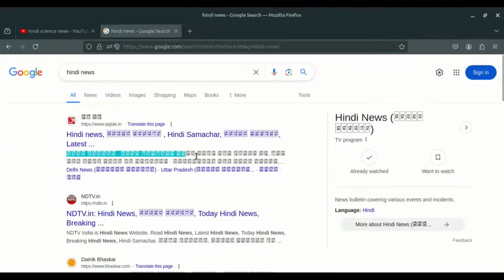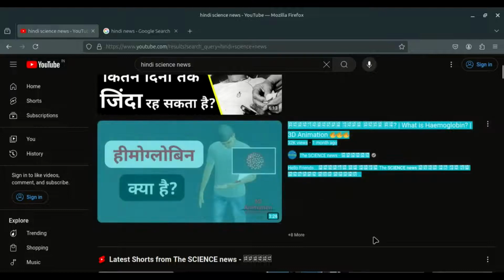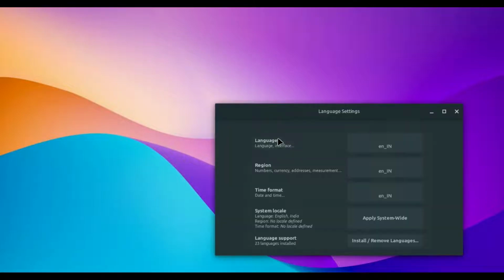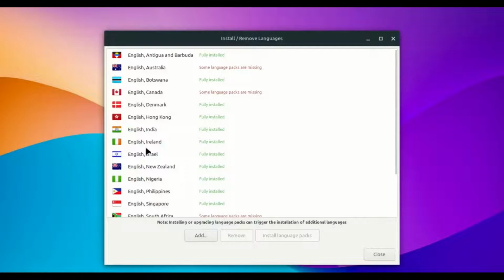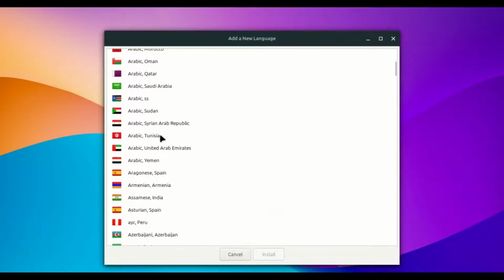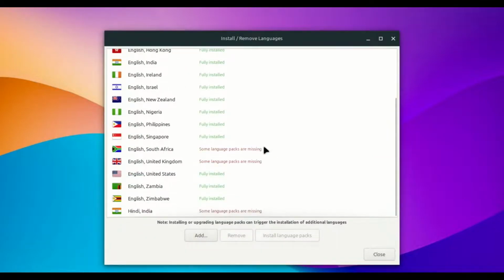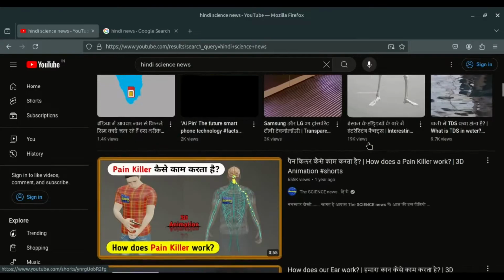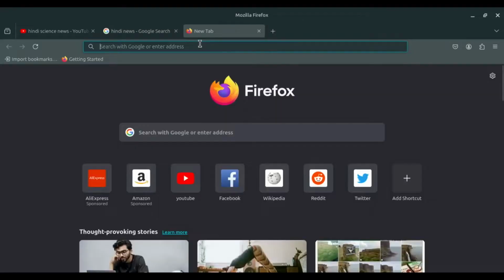Fix Missing Hindi Fonts in Linux Mint 22 Wilma Beta | Enable Hindi Typing & Display Support Easily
Namaste Linux users!
If you're facing issues with Hindi font rendering or typing support in Linux Mint 22 Wilma Beta, this step-by-step tutorial is for you!

In this video, I’ll walk you through the complete process of:
✅ Installing Hindi language support and fonts
✅ Enabling Hindi keyboard input
✅ Fixing broken or missing font rendering in Firefox and system UI
✅ Seamlessly switching between English and Hindi typing

Whether you’re a native Hindi speaker, a learner, or just want to enjoy full multilingual support on Linux, this guide ensures clean font rendering and smooth input on your system.

🎯 What We Cover:

    Installing Hindi fonts (fonts-indic package)

    Enabling Hindi in Language Support

    Setting up Hindi keyboard layout

    Fixing display issues in Firefox and other apps

    Bonus: Quick input switch using keyboard shortcuts

💡 Works perfectly for Linux Mint 22 Wilma Beta, and also applicable to Ubuntu-based distros like Ubuntu 24.04, Pop!_OS, Zorin OS, and more.